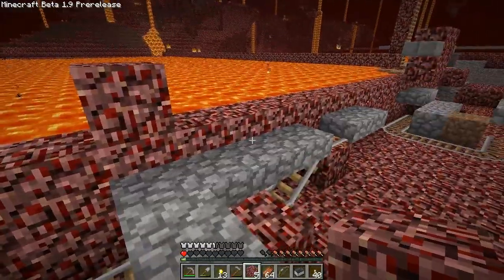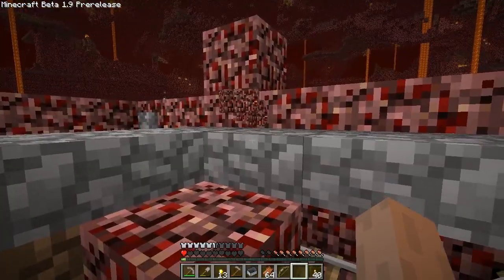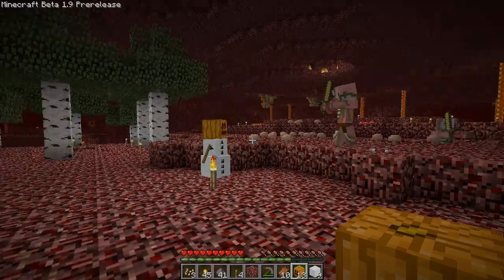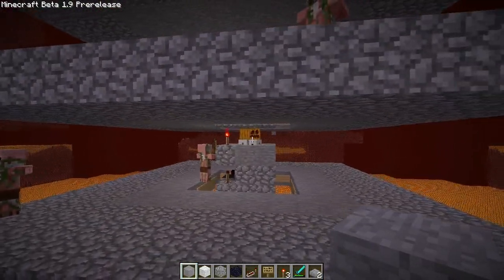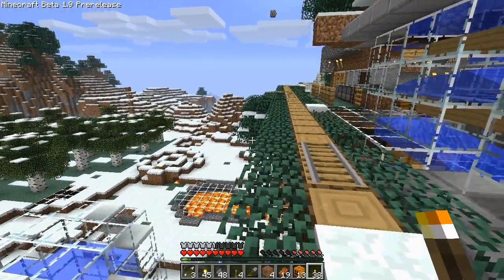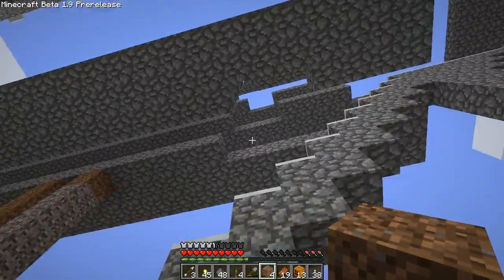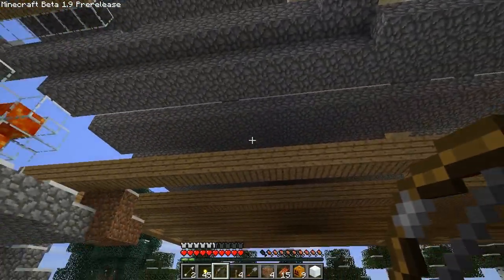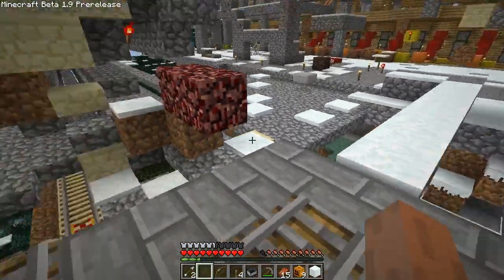Red3yz' Minecraft LP Ep10: Gold Farm / Enderman Minecart Trap Ideas + Seperator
Shortcuts coming soon /// pigman gold farm and enderman minecart farm, both incomplete. also a minecart enderman detector/seperator and an interesting change of scene around the factory.
i noticed i put the audio out of sync for a while and there are some dodgy cuts, sorry!

0:00 intro
0:28 gold farm - nether
3:05 gold farm item collection
6:20 nether island demoltion
8:05 golem powered mob trap
11:25 spawning pad design theory
14:05 factory - enderman minecart trap ideas
21:28 enderman checker - minecart seperator